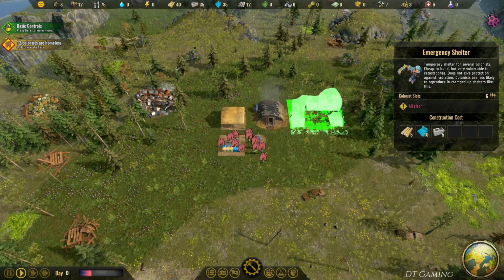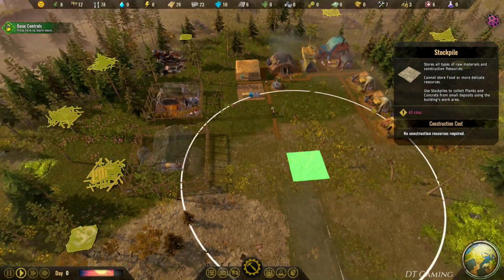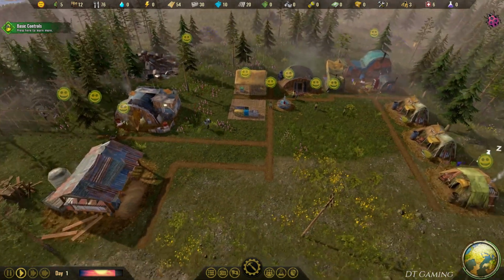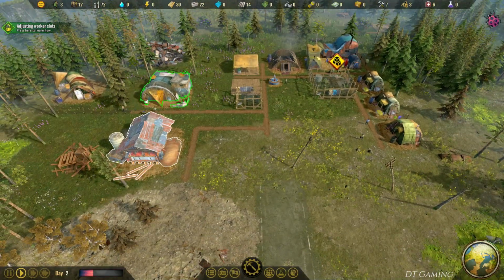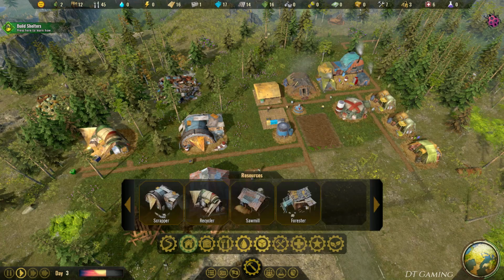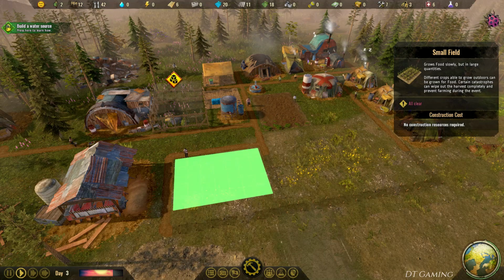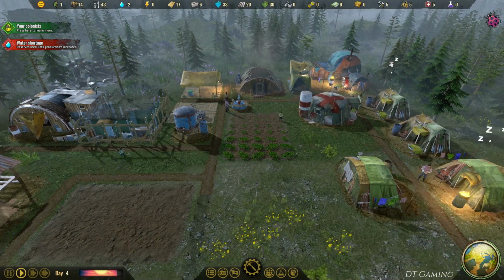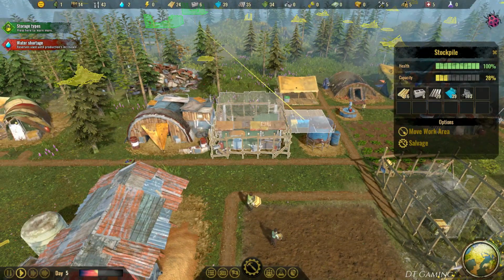SURVIVING THE AFTERMATH GAMEPLAY - Official Gameplay Walkthrough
In Surviving the Aftermath, players will build and manage a colony of survivors in the shadow of a world-ending event. Resources are scarce following the apocalypse, and survival requires mastery of complex systems to optimize production and colony management to ensure nothing is wasted. Players will construct buildings, manage colonists, adapt to natural disasters and more in an effort to restore civilization.

Surviving the Aftermath is more than a colony builder and enables players to go beyond the shelter to explore a dangerous world filled with unique biomes, hazards, bandits, and more. Recruit and send out teams of Specialists to gather resources and intelligence about the world around the colony. Players can see what their teams have discovered by utilizing a vast overworld map that adds layers of strategic gameplay not typically included in a colony builder.

Release: TBA 2020 / Pc, XBoxOne